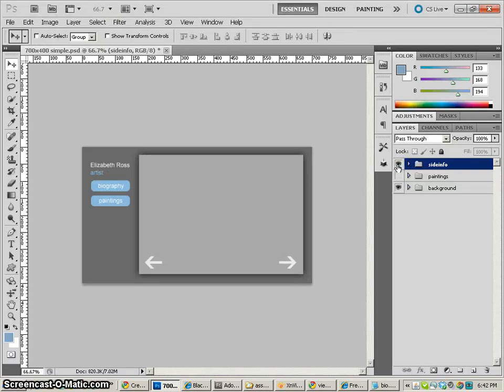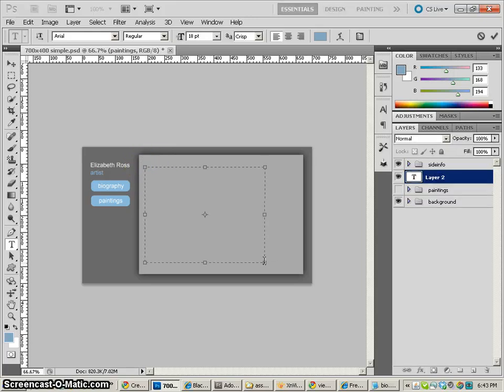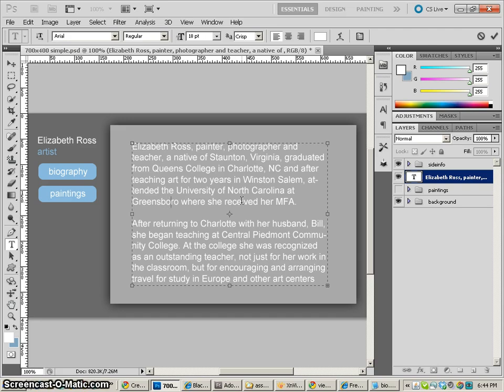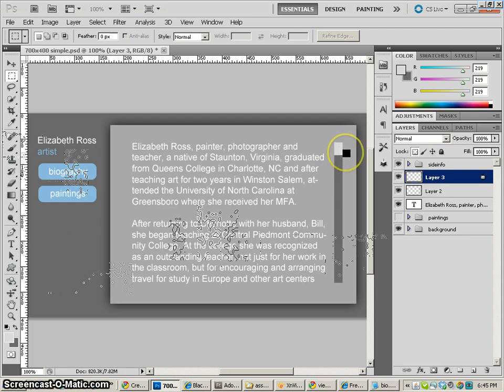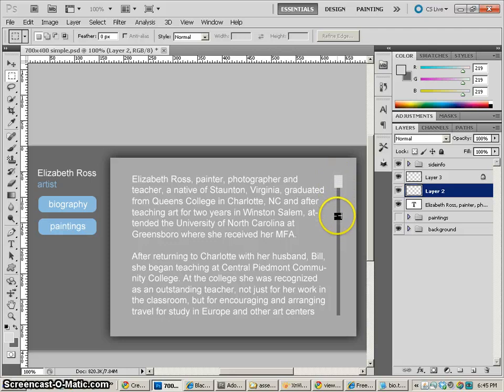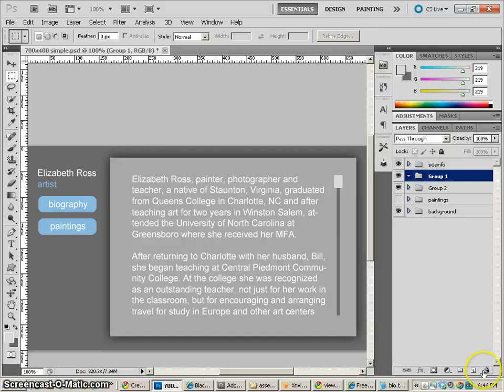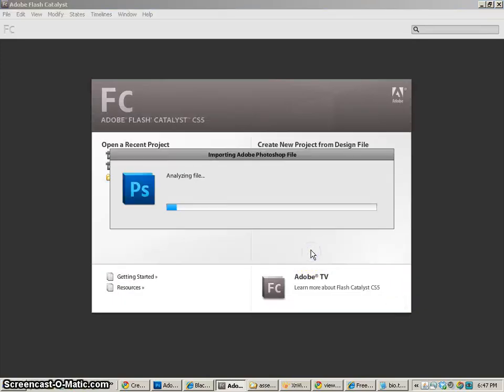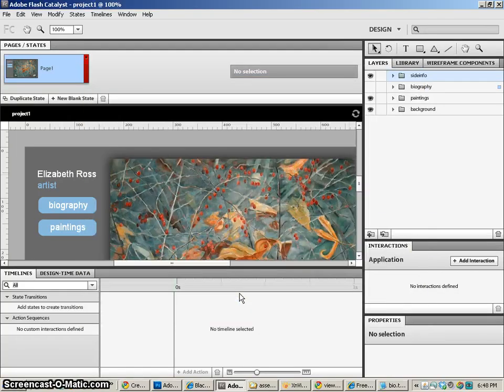CatalystCS5, project1, part2, design to Catalyst.mp4